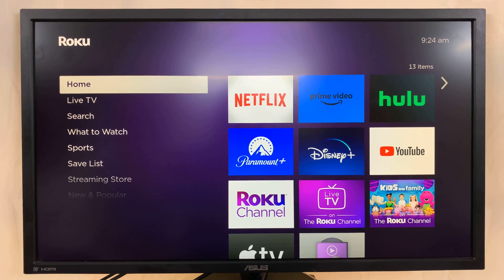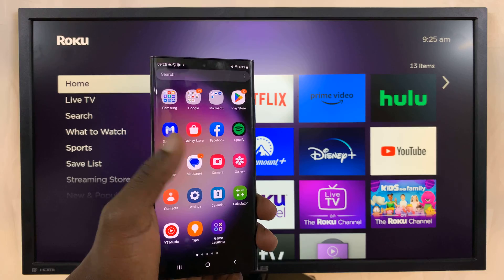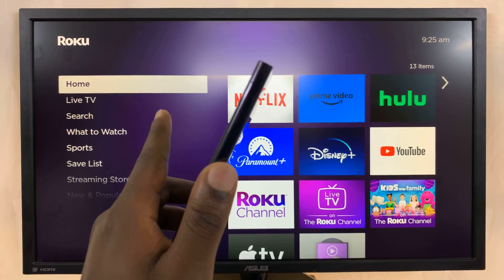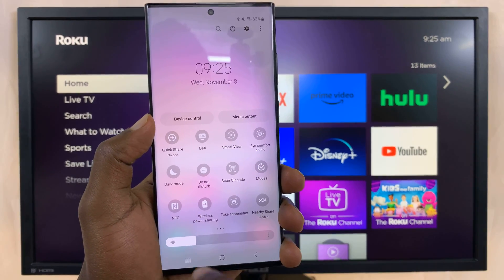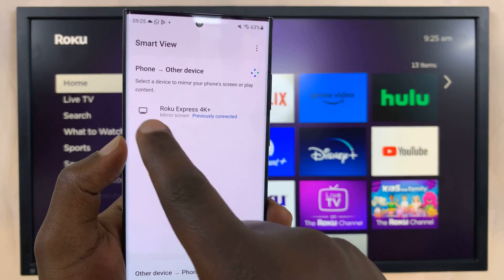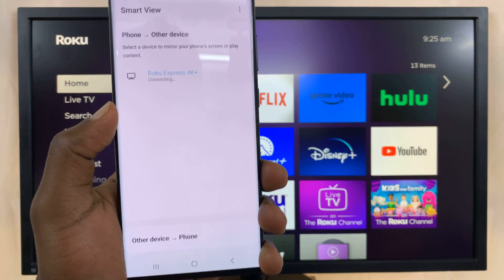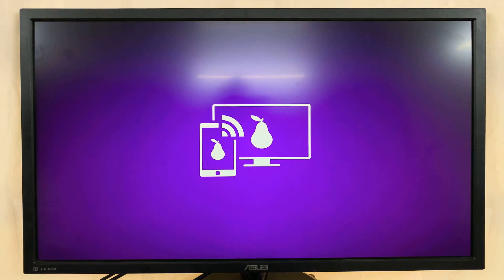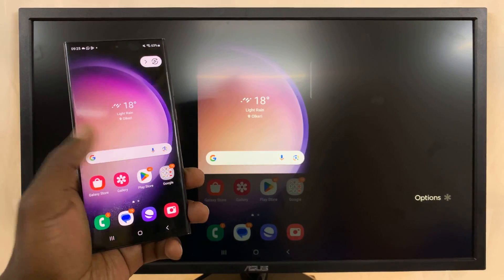How To Screen Mirror Android To Roku TV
Learn how to screen mirror Android on Roku TV.

Screen mirroring your Android device to a Roku TV allows you to share your mobile screen on a larger display, enabling a more immersive experience for activities such as watching videos, playing games, or giving presentations.

Roku TVs come with built-in screen mirroring capabilities, making it relatively easy to connect your Android device. Here's a step-by-step video on how to screen mirror Android to Roku TV.

Samsung Galaxy Z Flip 5:

Samsung Galaxy Watch 6/ 6 Classic: (Customize Your Order):

Google Pixel 8 Pro:

Cell Phone Tripod Adapter